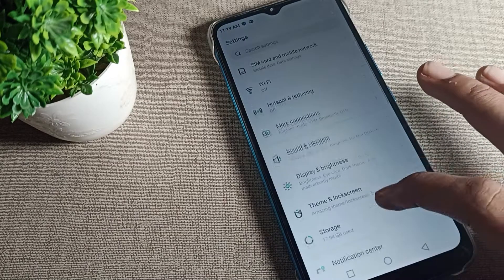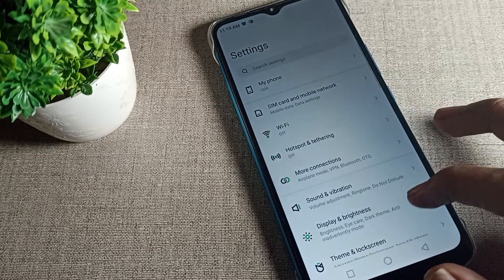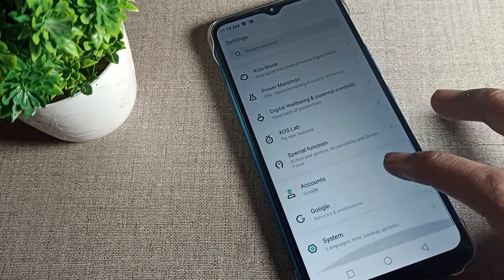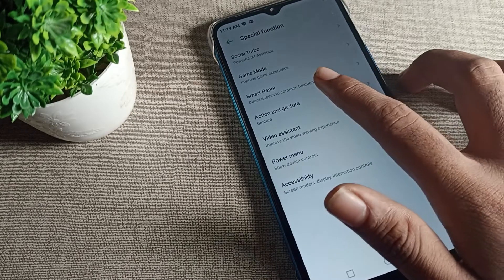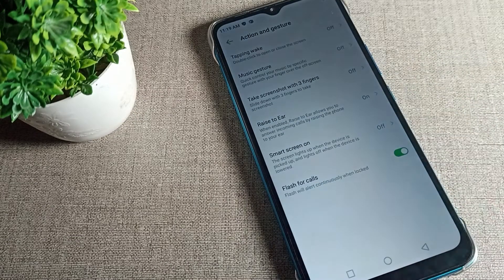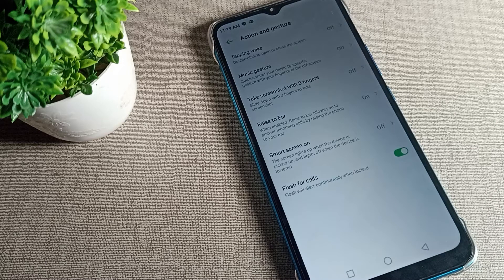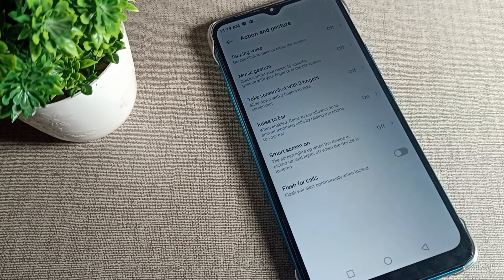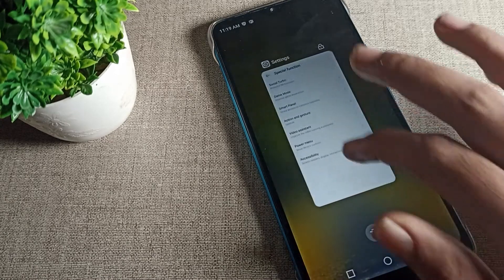Special function setting infinix smart 5a, how to disable flash for calls